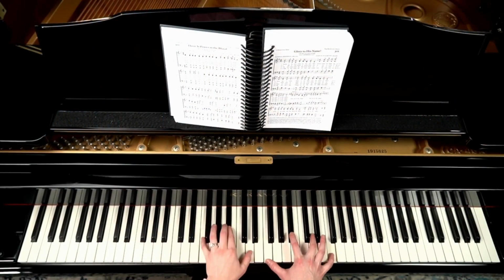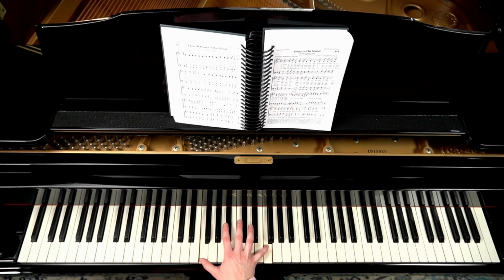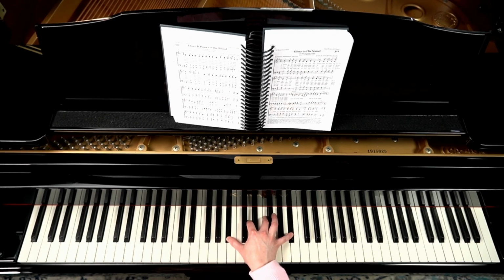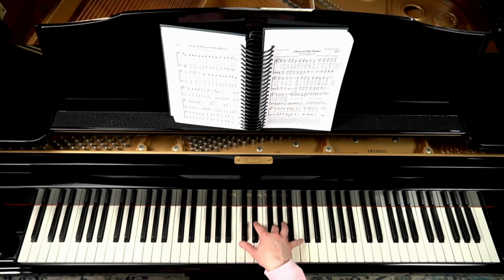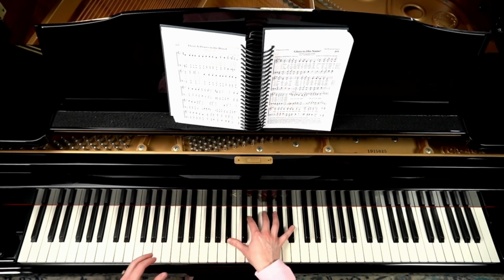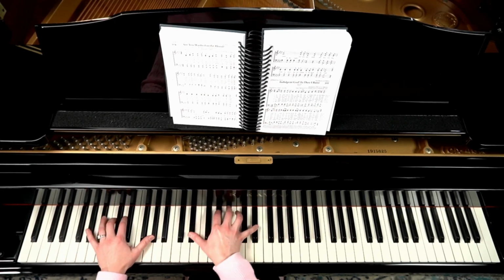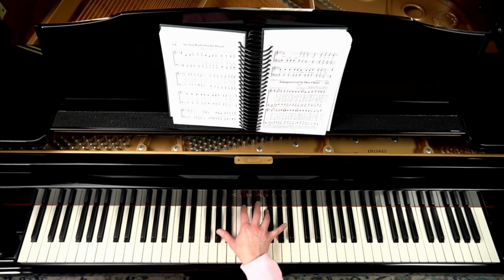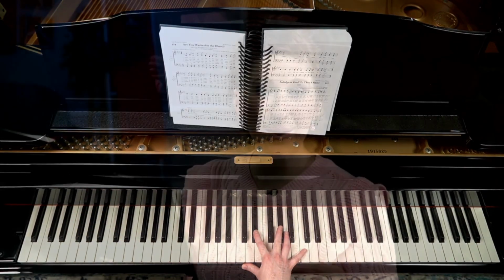Right Hand Rhythm Tricks | Advanced Piano Tutorial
Foundations In Hymn Playing Course